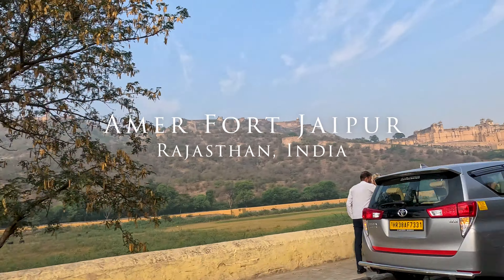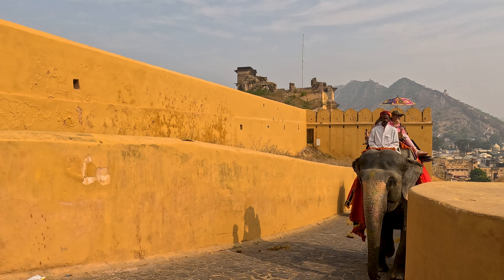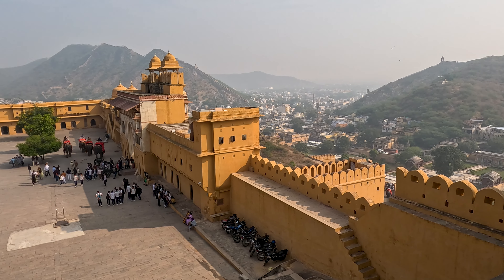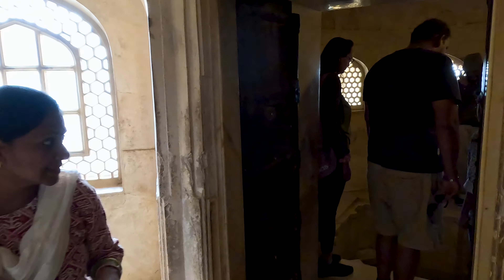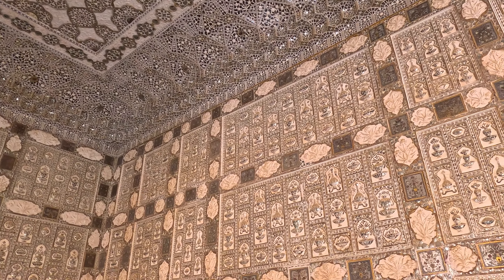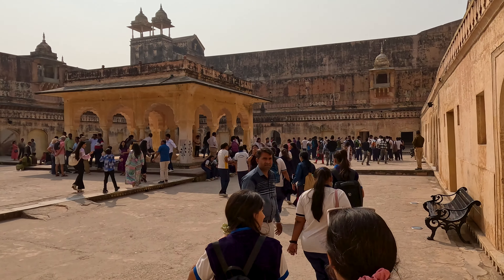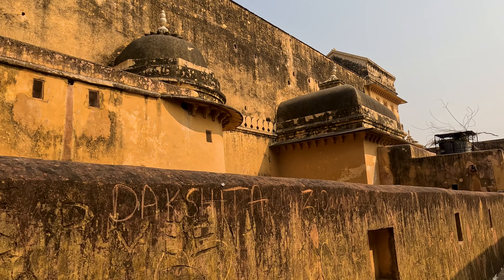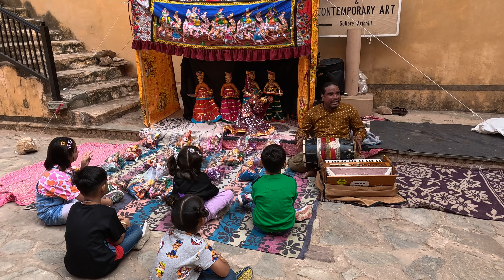Amer Fort Jaipur | Amer Fort Tour Guide | Exploring History of Amer Jaipur, Rajasthan 4K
Exploring Jaisalmer | Tourists Places in Jaisalmer | Jaisalmer Tour Guide | Golden City Of India 4K

Jaisalmer, fondly known as 'The Golden City', is a captivating city in the heart of the Thar Desert, in the Indian state of Rajasthan. Its name derives from its founder Maharawal Jaisal Singh, a Rajput king in 1156 AD, and ‘Meru’, which means hill.

Its charm lies in the magnificent Jaisalmer Fort, which is also a UNESCO World Heritage Site. The fort rises like a mirage from the sandy terrain, its golden hued walls earning it the title "Sonar Quila" or Golden Fort. The fort hosts numerous traditional homes, hotels and shops in its lanes.

The city is famous for its beautifully carved havelis, particularly the Patwon Ki Haveli, Salim Singh Ki Haveli, and Nathmal Ki Haveli, which showcase splendid architecture and intricate carvings from the bygone era.

Jaisalmer is also known for its man-made Gadisar Lake, where locals and tourists alike gather for picnics and boat rides against the backdrop of stunning sunsets. Also, it is an important spot for migratory birds during the winter season.

The Sam Sand Dunes is another highlight, where one can experience a camel ride on the dunes or enjoy local folk performances at the desert camps. Jaisalmer hosts the Desert Festival annually, offering a unique view into the local customs and traditions, showcasing folk dance, music, and several cultural events.

The city is also famous for its unique handicrafts and textiles. It is a foodie’s delight, too, offering delectable Rajasthani and Marwari cuisines. Places like the Desert Culture Center and Museum, Akal Wood Fossil Park and Jaisalmer War Museum add to the city's eclectic charm.

Amer Fort or Amber Fort is a magnificent monument located in Amer, a town about 11 kilometers from the city of Jaipur, Rajasthan. The fort is nestled on a hill and is a beautiful blend of Hindu and Mughal architecture.

This splendid fort was initially built by the Meena community and later developed by Raja Man Singh I in 16th-century. Made from red sandstone and marble, the sprawling fort complex is made up of numerous sections, each with its unique charm and architectural significance.

The fort's stunning layout includes massive gates, cobbled paths, enormous courtyards, beautifully patterned floors, and exquisite wall artwork reflecting ancient Indian mythology. Some key attractions within the fort are Sheesh Mahal (Mirror Palace), Sukh Niwas (Pleasure Palace), Diwan-i-Aam or 'Hall of Public Audience', and Diwan-i-Khas or 'Hall of Private Audience'.

The fort is known for its artistic blend of Hindu style elements and offers panoramic views of Maota Lake and the historic city of Amer. The reflection of the fort in the beautiful Maota Lake is truly stunning.

Tourists can take an elephant ride up the steep path to the fort, which adds to the unique experience. In 2013, Amer Fort was declared a UNESCO World Heritage Site as part of the 'Hill Forts of Rajasthan'. From history to architecture, Amer Fort covers all aspects of a historical monument and is a must-visit place in Jaipur.

Places and Viewing Points that are shown in this video are 👉
00:00 Intro